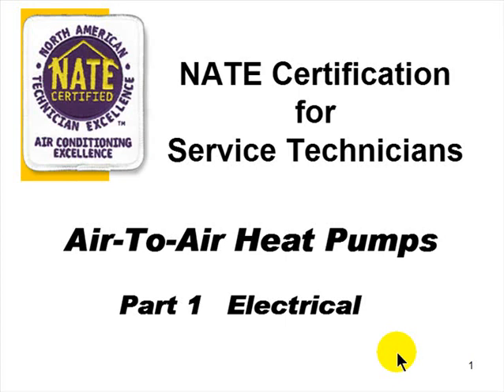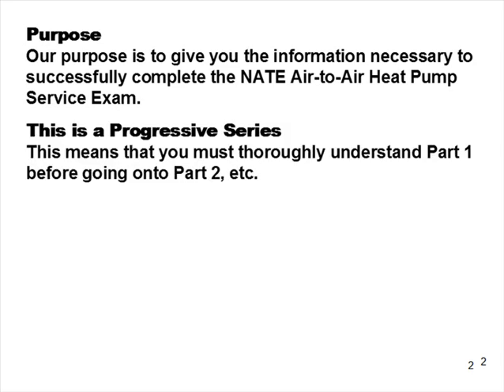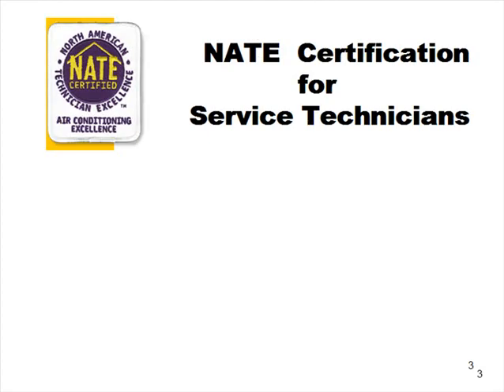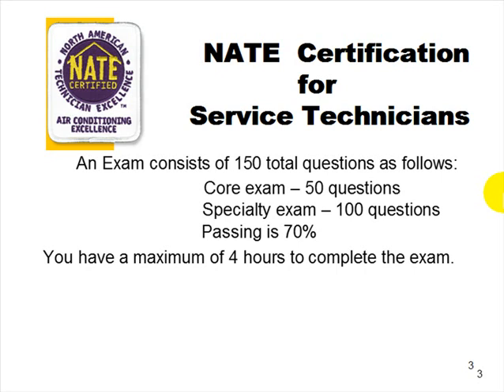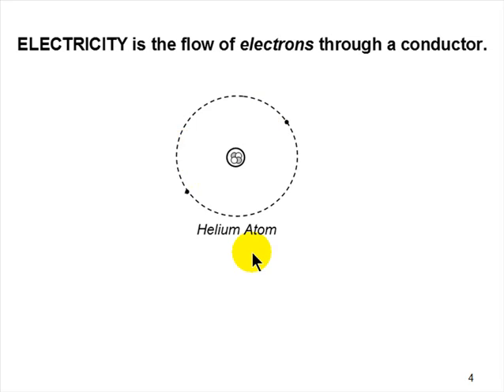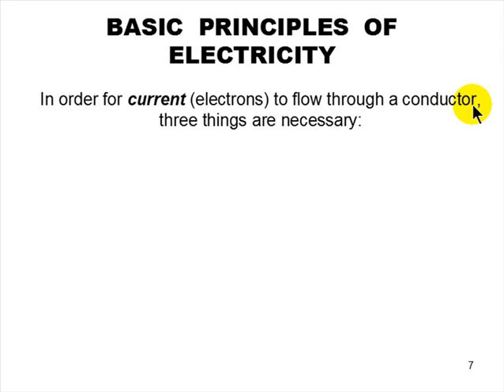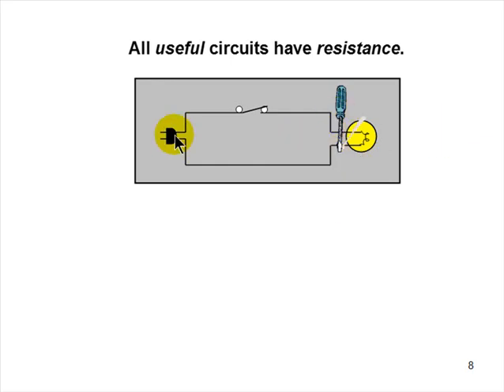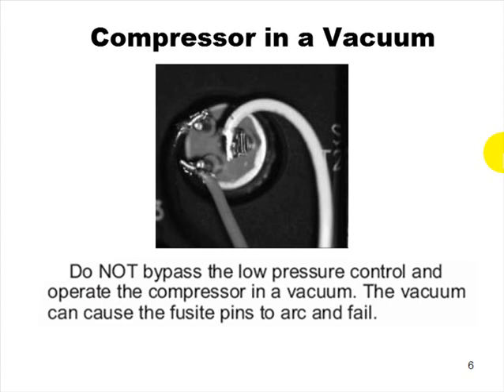HEAT PUMP 1